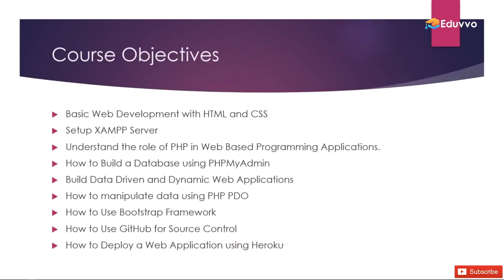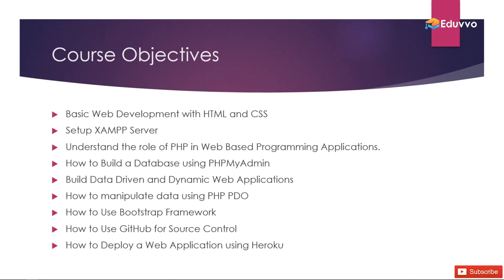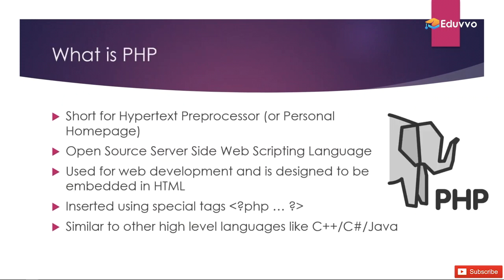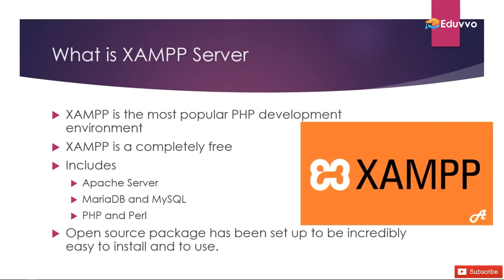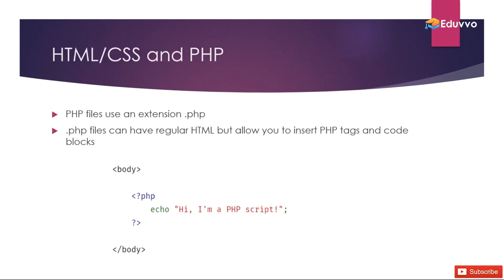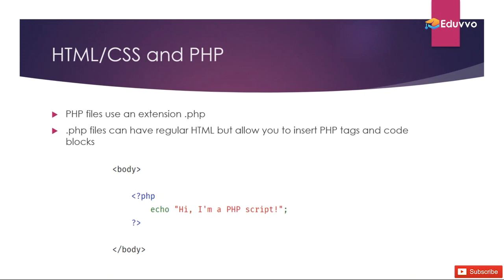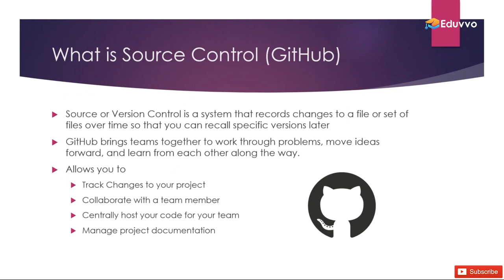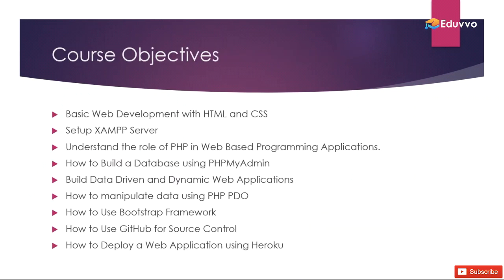Introduction to Modern PHP Web Development Course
In this lecture we will learn Modern PHP Web Development Course Introduction, tools and technology and roadmap of comolete course.
   After Completing this course you will be able to develop and deploy web applications and websites and will earn Money.
   A popular general-purpose scripting language that is especially suited to web development. Fast, flexible and pragmatic.

QUERIES SOLVED:
○ php web development tutorial
○ php and mysql web development
○ web development projects using php